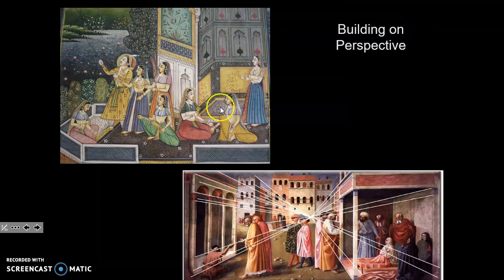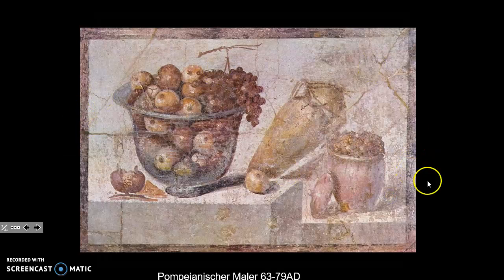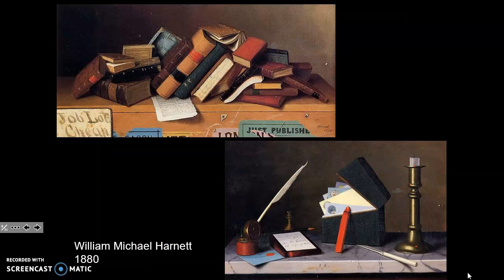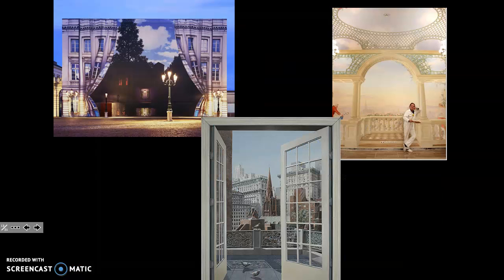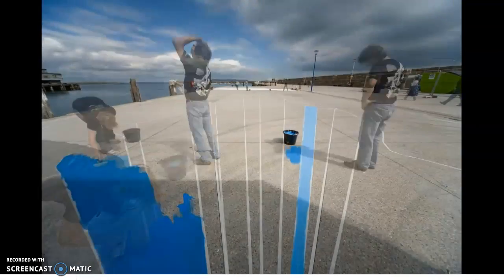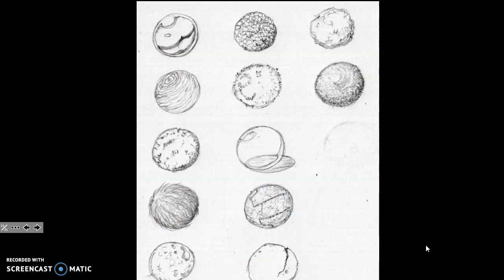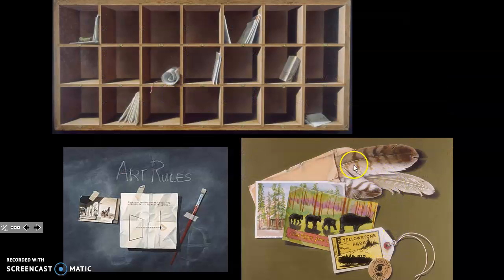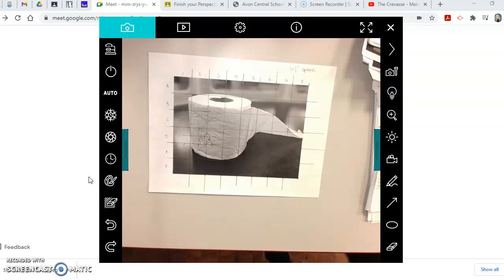Missed class Jan 12/15